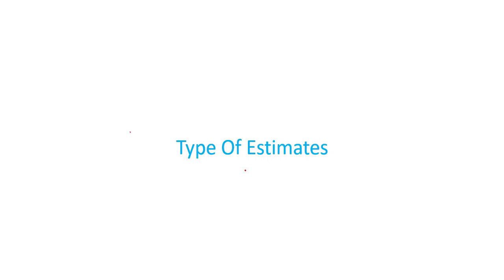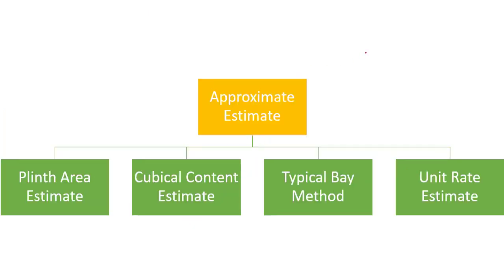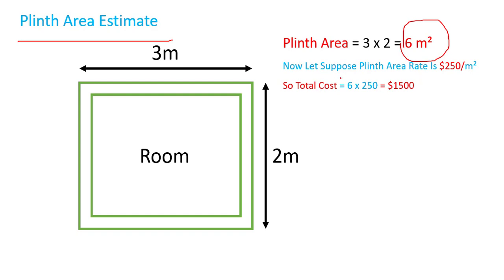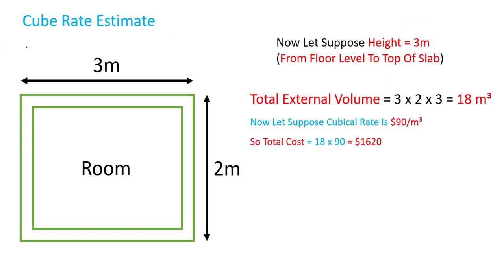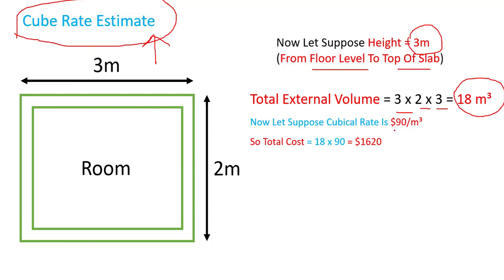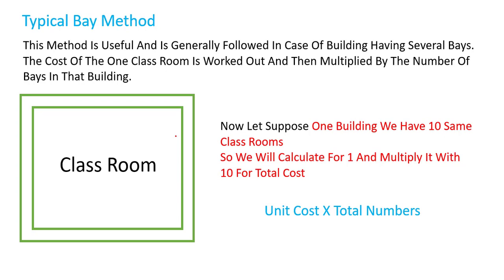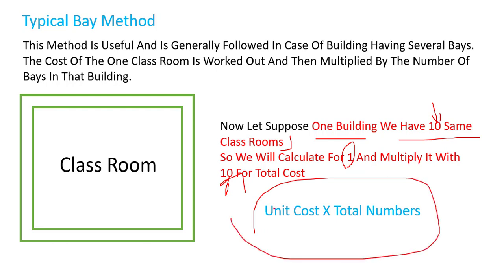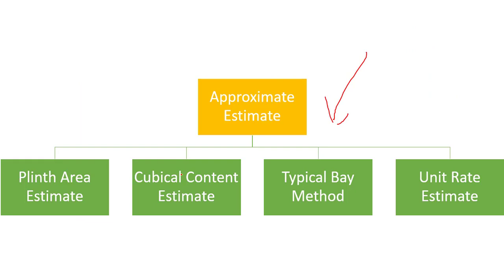Building estimations& costing civil engineer autocad civil architecture buildingconstruction #